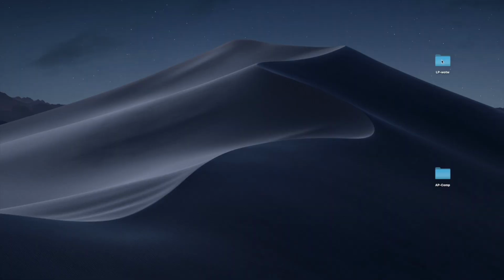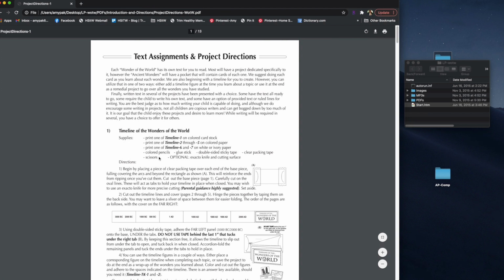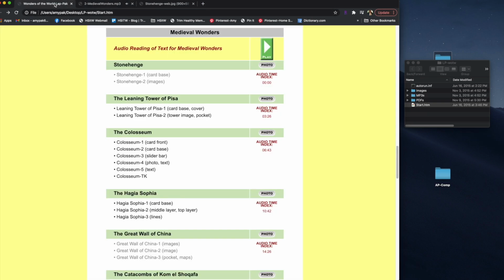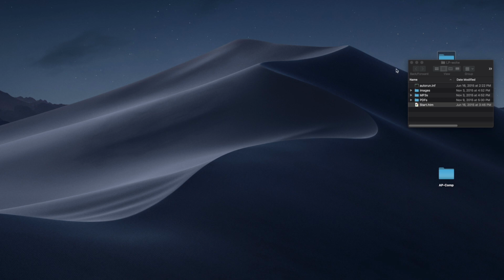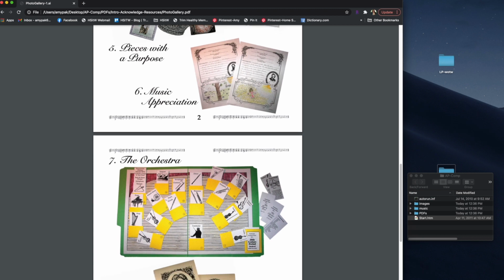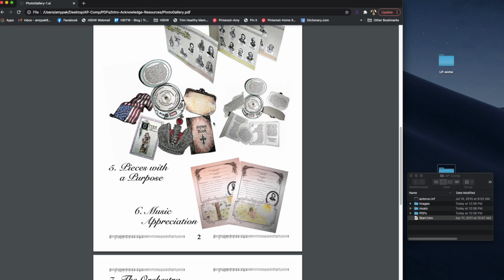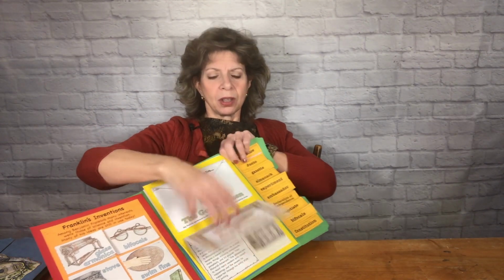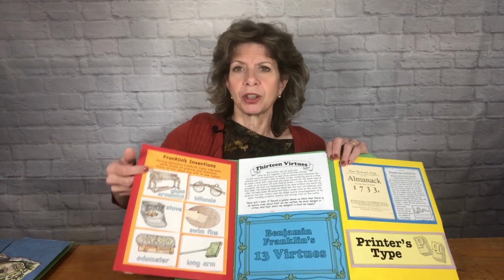Lap-Paks And Activity-Paks: A Step-by-Step Tutorial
Are you getting ready to dive into one of our Lap Paks or Activity Paks? Then this video is for you! I'll give you a step-by-step tutorial on how to complete both of these studies from start to finish with some examples of finished projects at the end!